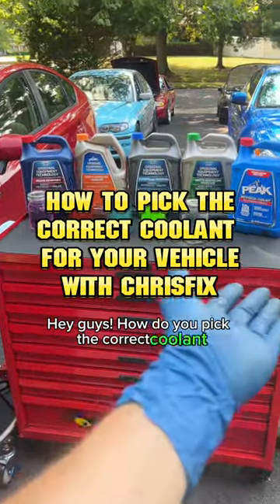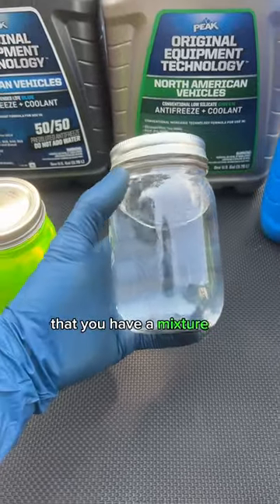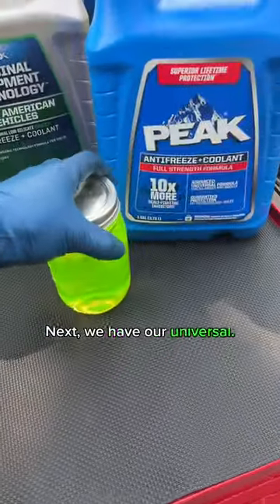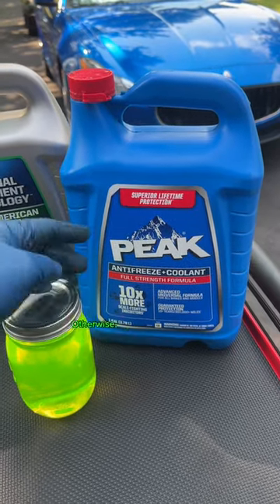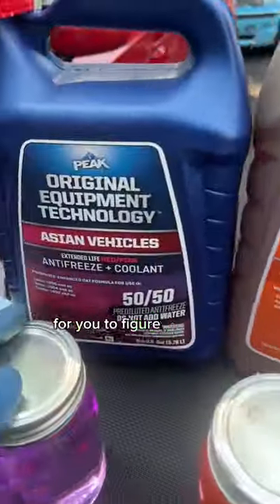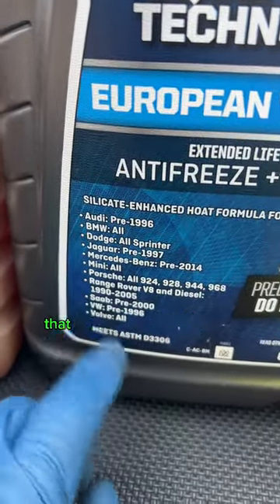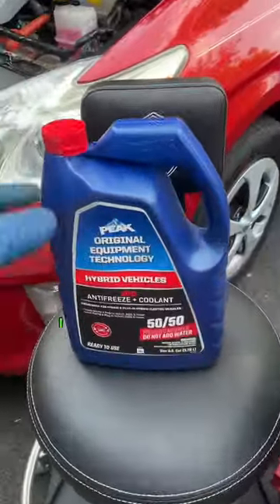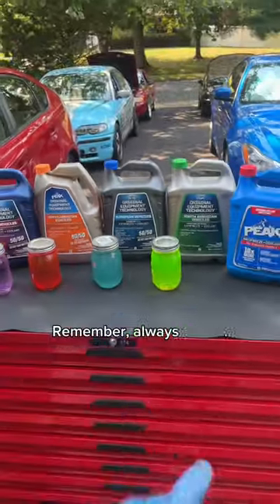How to Pick the Best Coolant for Your Car with ChrisFix | PEAK Auto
If you don't know which car coolant you should use for your vehicle, this brief video by @chrisfix will help you navigate the different options and give you some useful insights in just over a minute!

This video features ChrisFix explaining how to pick the correct coolant for your car.